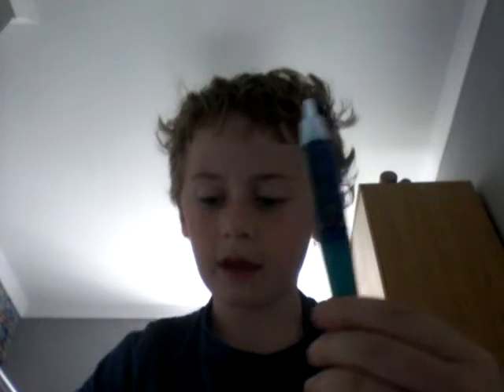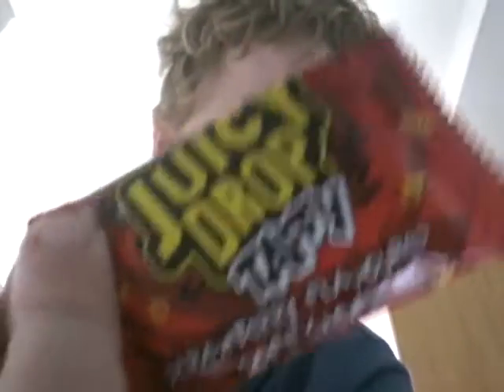Juicy drop taffy challenge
First person to do this ever